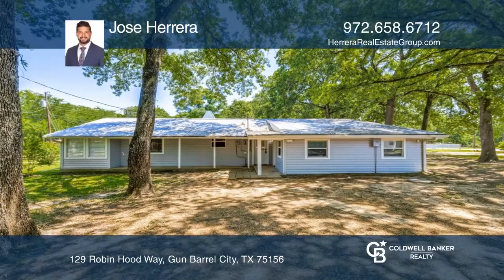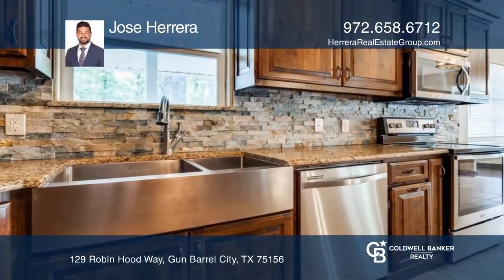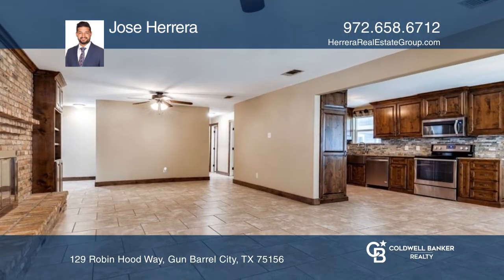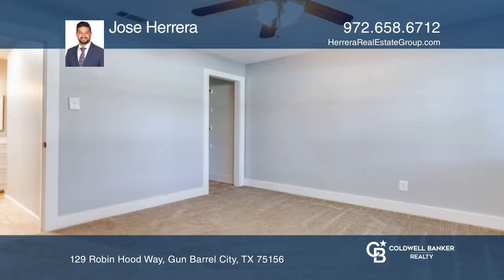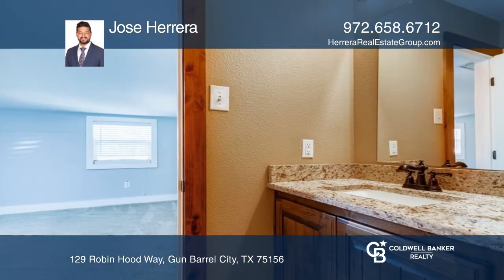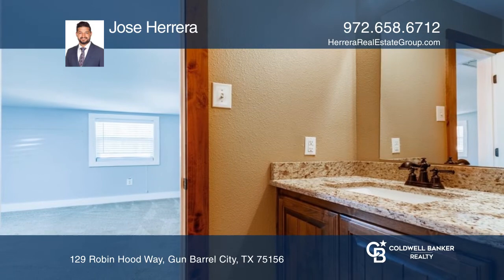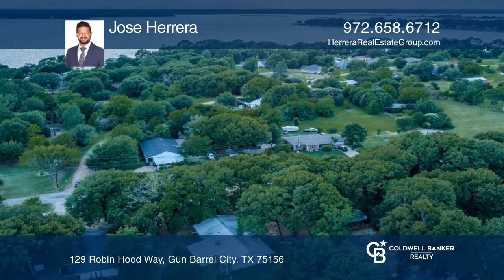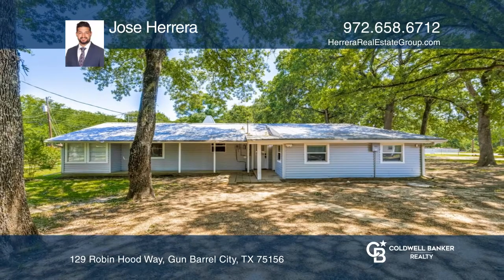129 Robin Hood Way Gun Barrel City, TX | ColdwellBankerHomes.com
129 Robin Hood Way, Gun Barrel City, TX

Charming home on Cedar Creek Lake! This three bed, two bath with two living areas has a beautiful kitchen with stainless steel appliances, a refrigerator and a large stainless steel sink. The property sits on two oversized lots in the highly sought-after Sherwood Shores community. The lot is covered